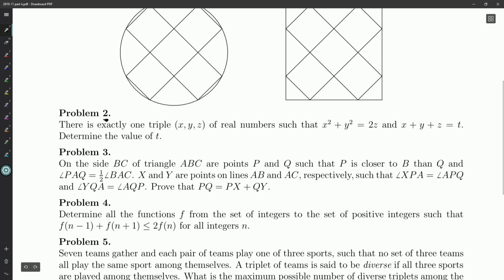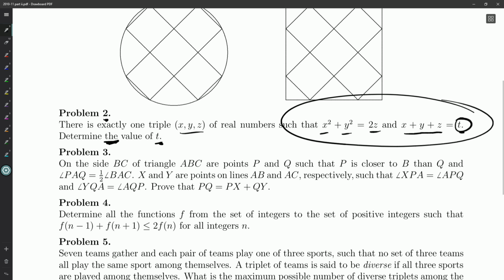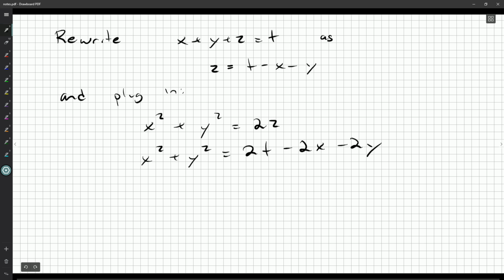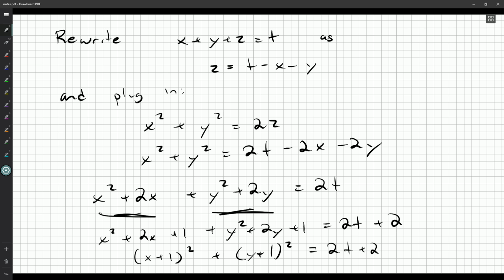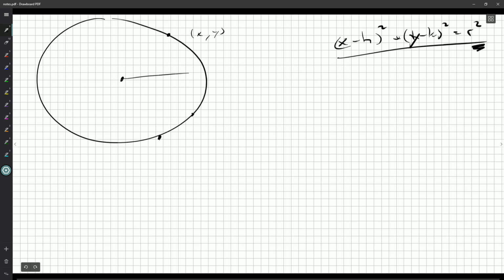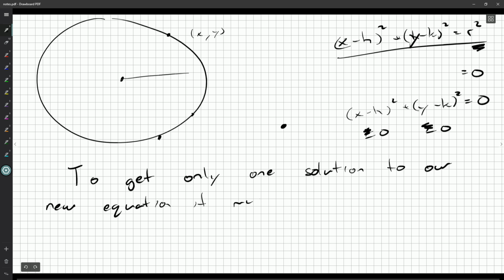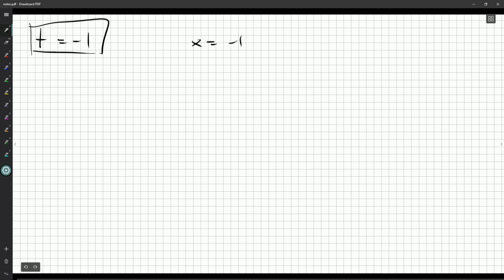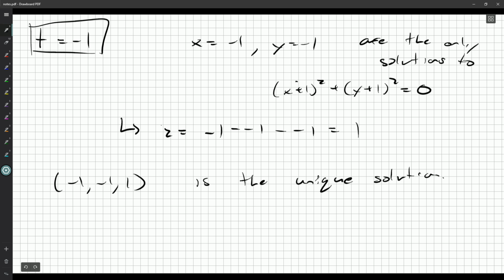Alberta High School Mathematics Competition II-2 (2010-2011)